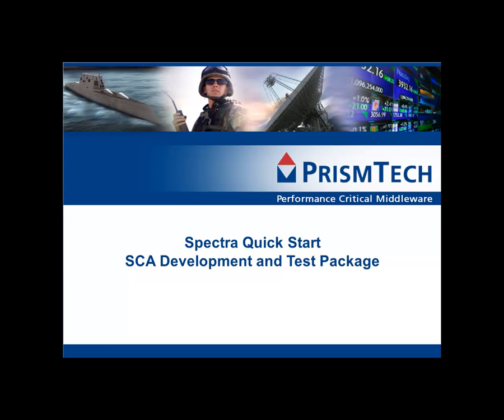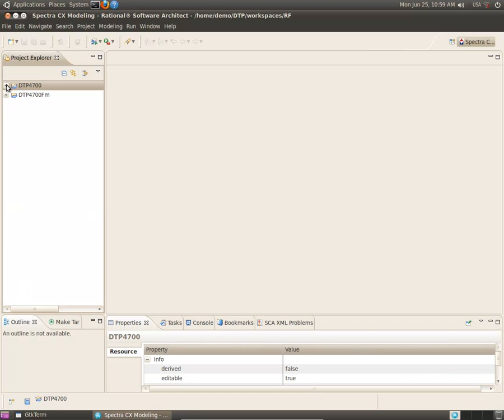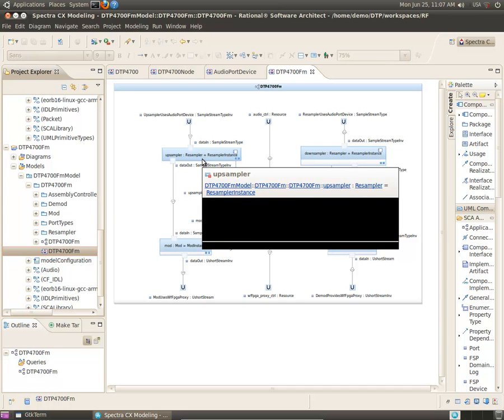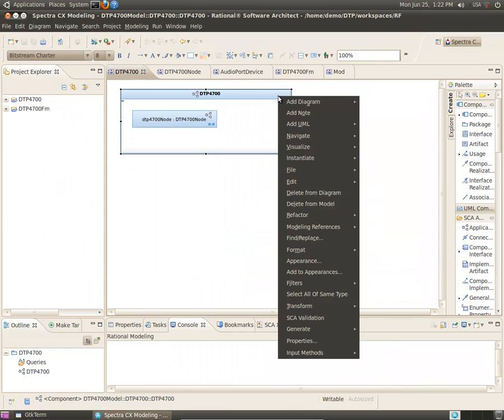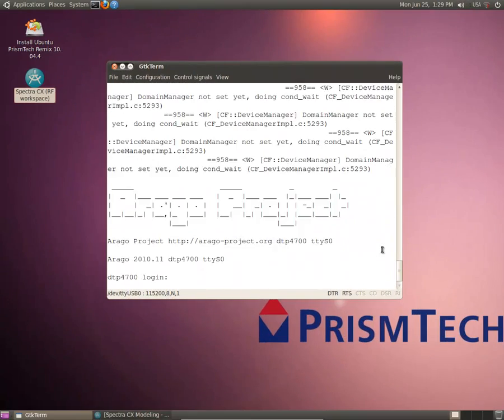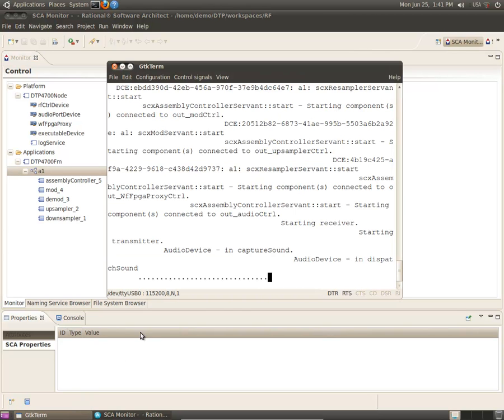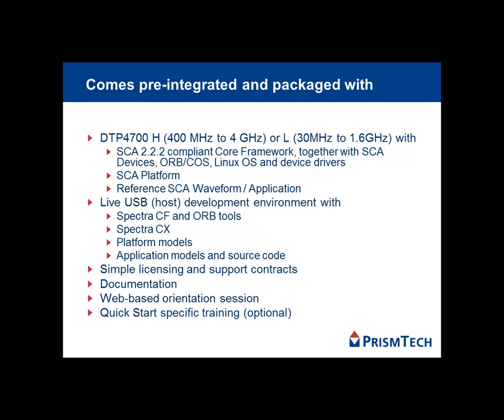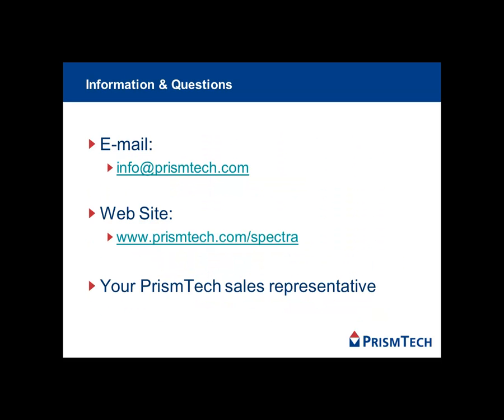Spectra Quick Start SCA Development and Test Package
This video introduces the Spectra Quick Start Software Defined Radio (SDR) Software Communications Architecture (SCA) Development and Test Package. Spectra Quick Start packages the Spectra DTP4700 (the most complete, fully integrated, COTS SCA development and test platform on the market) and Spectra CX (the industry leading, standards-based, tool for model-driven SCA software development) with a reference waveform to provide an out-of-the-box SCA application development environment.